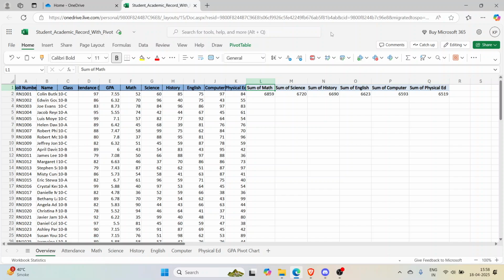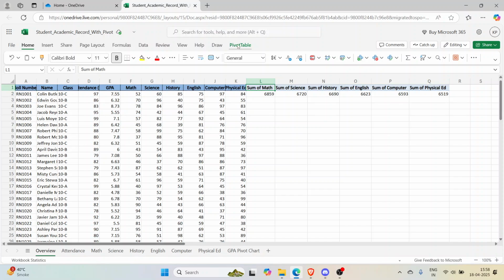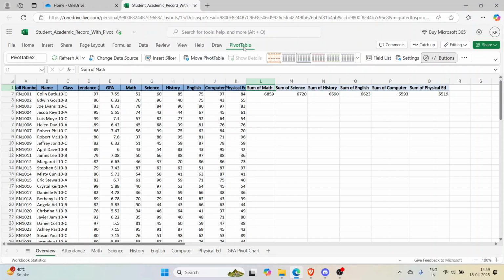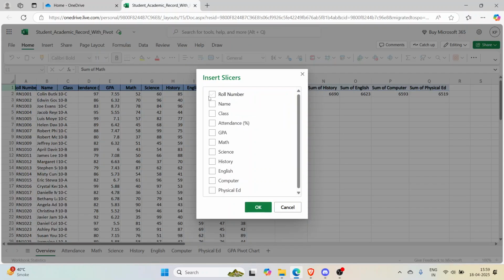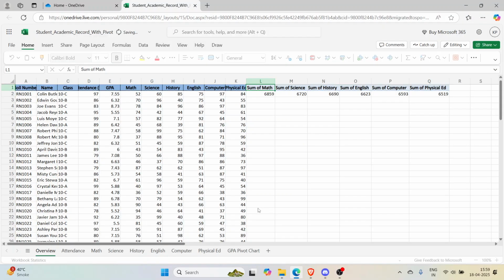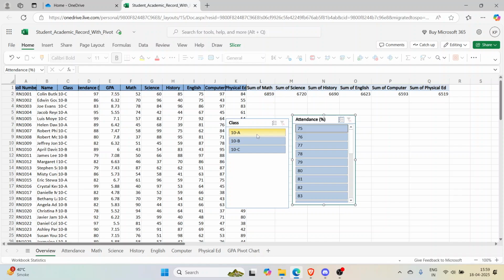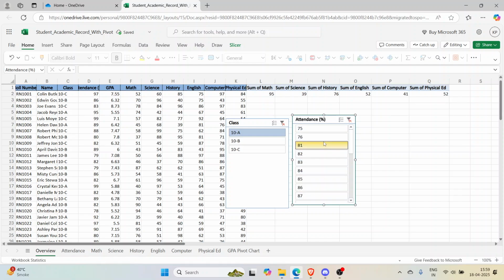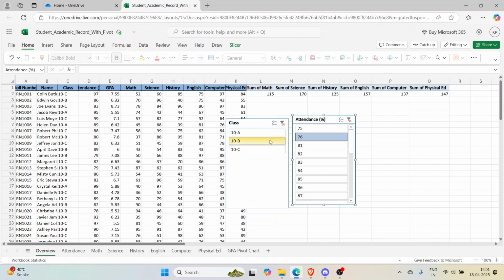How To Use Microsoft Excel Slicers | Step-by-Step Audio Guide (2025)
📊 Want to make your Excel reports more interactive and easier to filter? This step-by-step audio tutorial will teach you exactly how to use slicers in Microsoft Excel in 2025. Whether you're working with PivotTables or simple tables, slicers let you filter data visually with just a click.

🔍 What You’ll Learn in This Guide:
✅ What slicers are and how they enhance data filtering in Excel
✅ How to insert slicers into PivotTables and Excel tables
✅ How to connect slicers to multiple PivotTables
✅ Customizing slicer styles, buttons, and layout
✅ Using slicers to analyze large data sets easily
✅ Tips for making clean and interactive Excel dashboards
✅ Troubleshooting common slicer issues

🎯 Why Watch/Listen to This Guide?
This audio-based guide is perfect for learners who want to follow along by listening — ideal for multitaskers or those who prefer verbal instruction. With clear, simple language, you’ll master slicers without confusion.

🌟 Key Features Covered:

Inserting slicers into Excel with just a few clicks

Using slicers with PivotTables for quick filtering

Linking one slicer to multiple data sources

Personalizing slicer appearance for professional reports

Saving time by filtering large data sets instantly